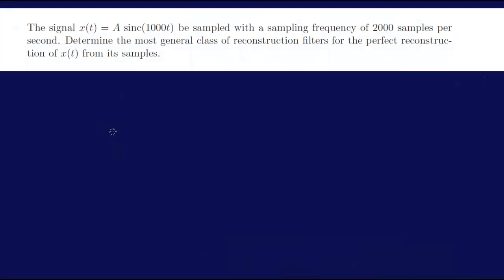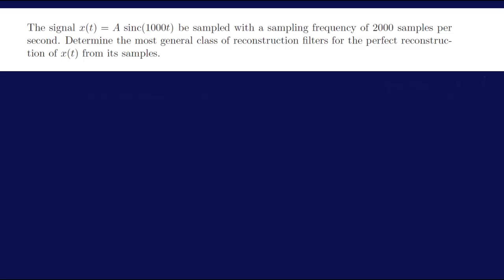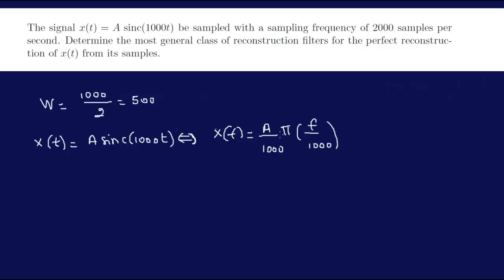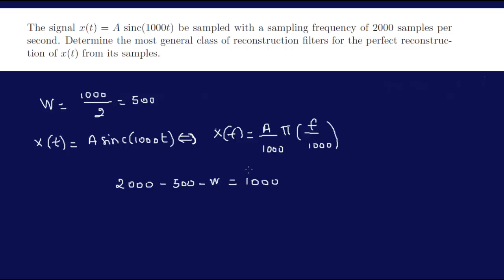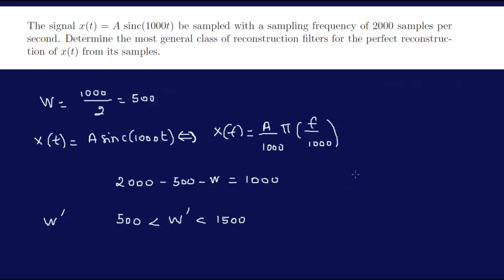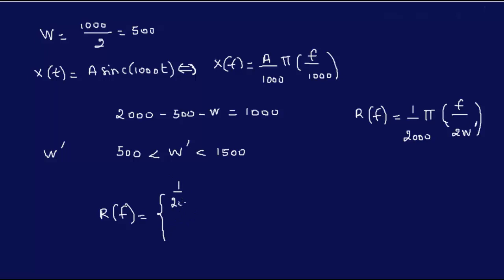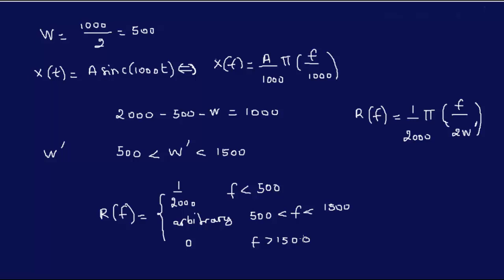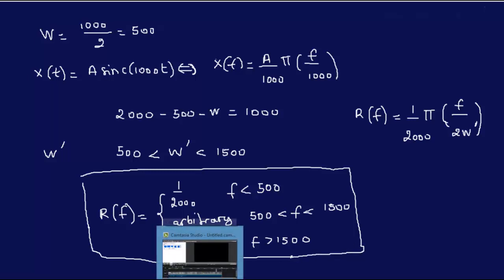Sampled Messages-Reconstruction Filter-FE/EIT Exam Review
Sampling Messages